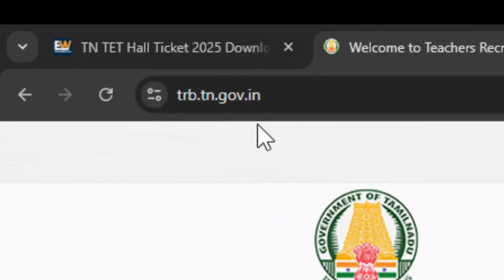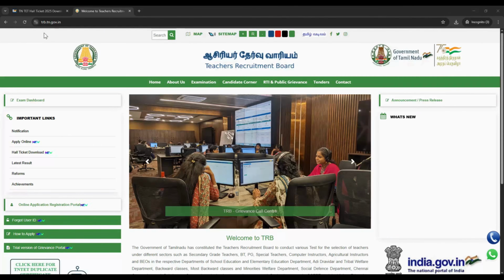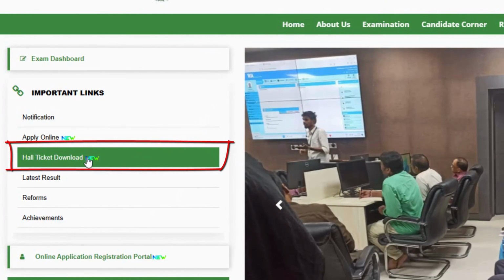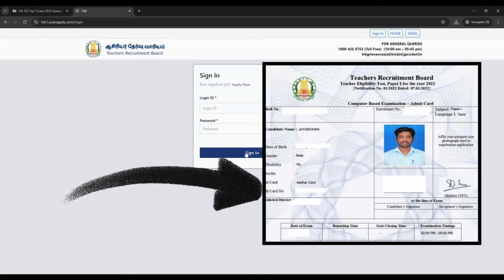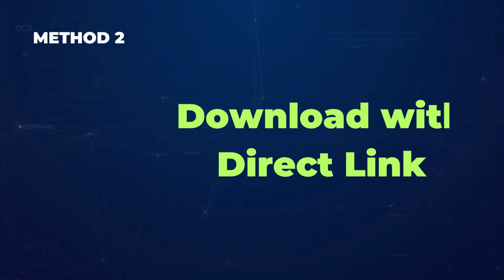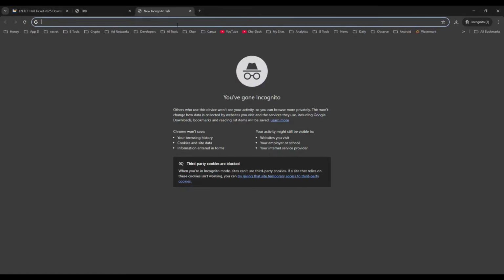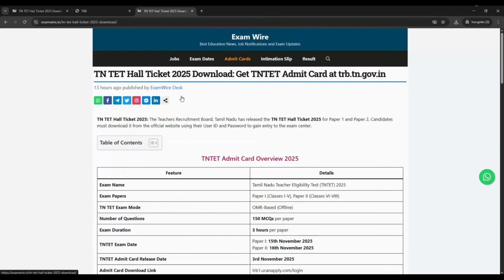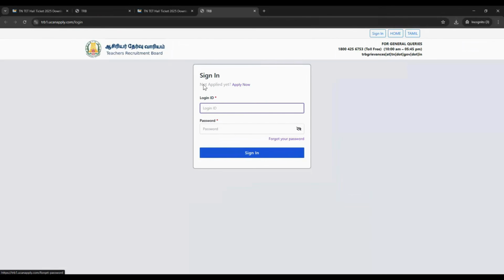TN TET Admit Card 2025 Download Process | Tamil Nadu Teachers Exam Hall Ticket Download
🔥 TN TET 2025 Hall Ticket Download - Step-by-Step Guide (2 Easy Methods!) 🔥

Struggling to download your TN TET Admit Card? Watch this quick tutorial with screen recording to get your hall ticket in under 2 minutes!

👉 Method 1: Official TRB Website (trb.tn.gov.in)
👉 Method 2: Direct Link via ExamWire.in (Fast & Simple)

✅ Keep your User ID & Password ready
✅ Print 2-3 copies
✅ Verify all details before exam day

- TN TET Results
 Maximum
- Answer Key
- Cut Off
- Certificate Verification

💬 Comment your doubts – we reply within 24 hours!